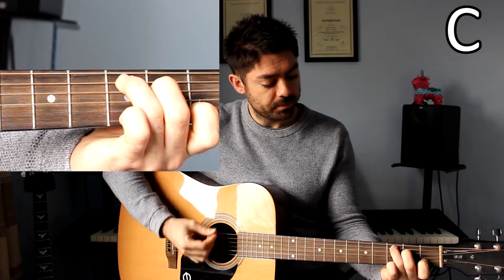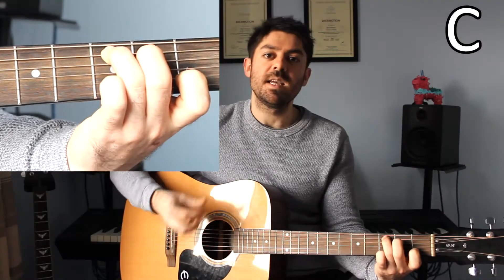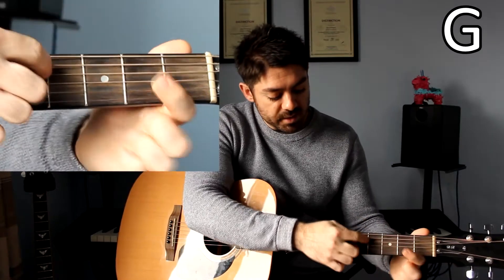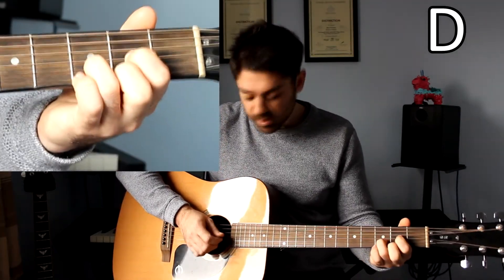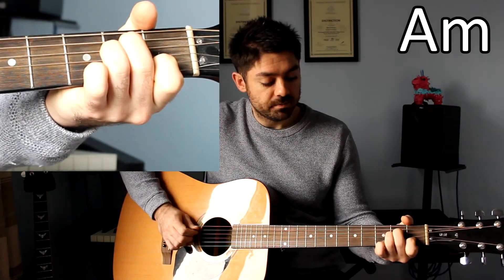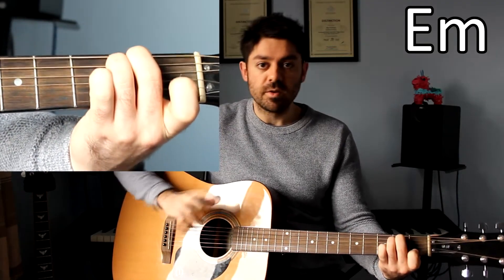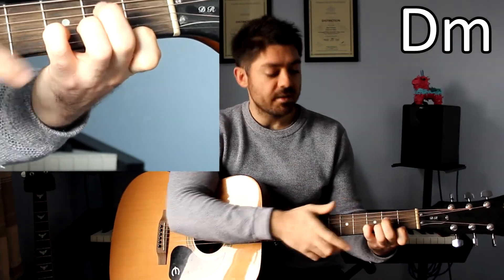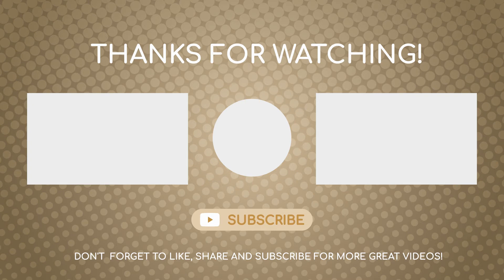Chords Acoustic Guitar Step 2 LCM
Here is the full set of chords for the Step 2 LCM exam.

There is a discussion thread over on Reddit for this video!